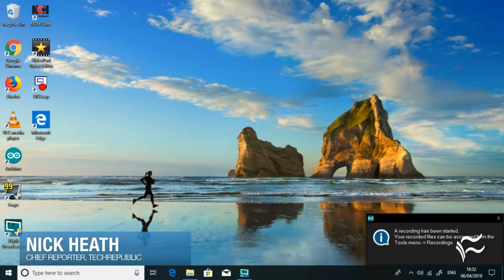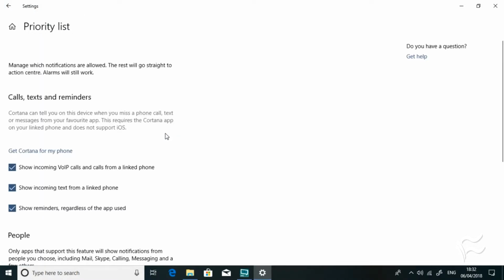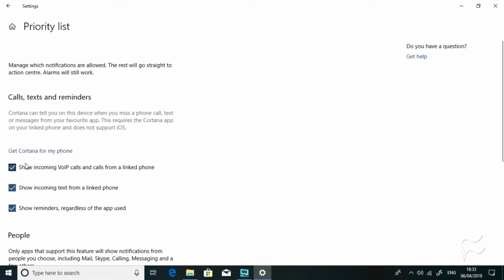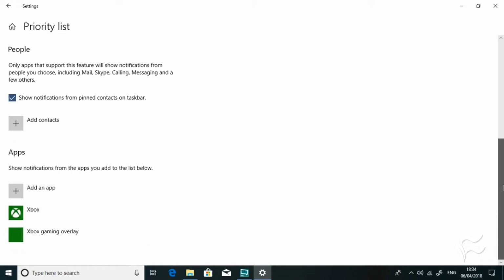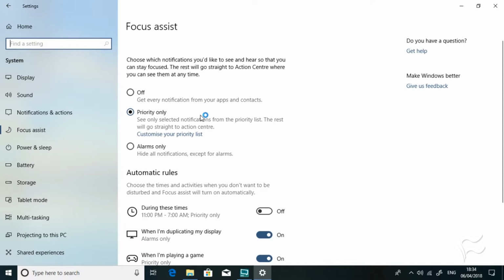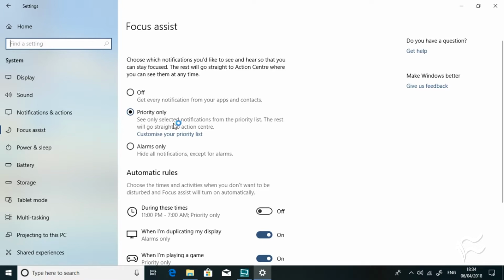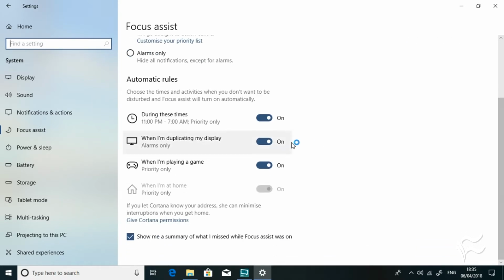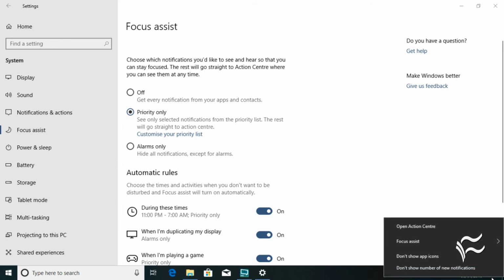Windows 10 April 2018 Update: How to use Focus Assist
A walkthrough of how to set up Windows 10 to never bother you unnecessarily again.